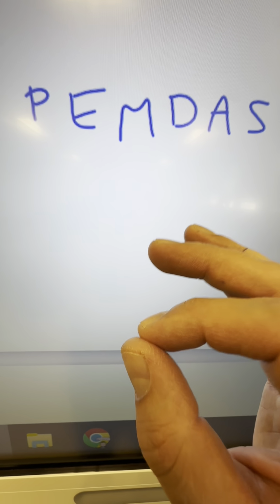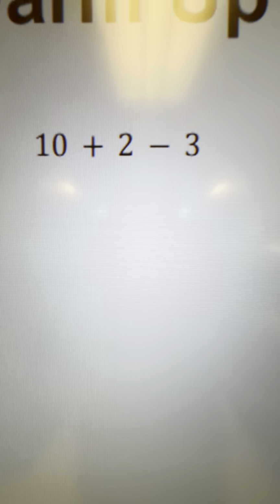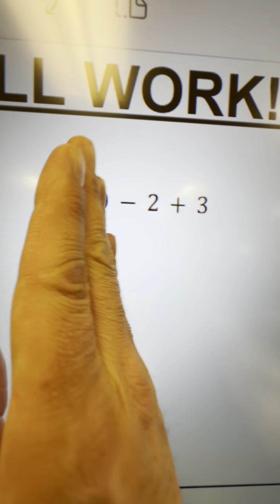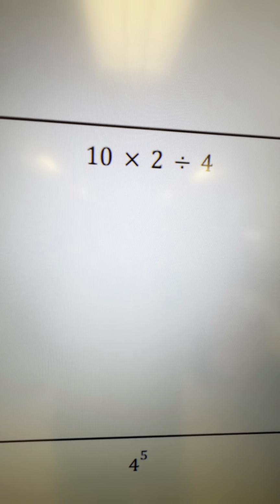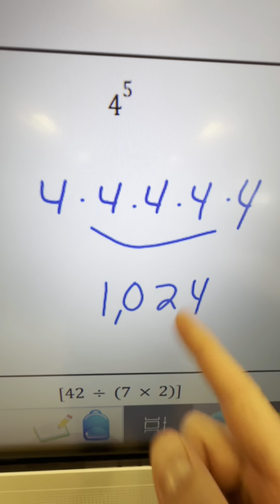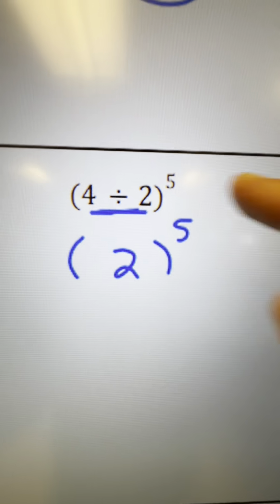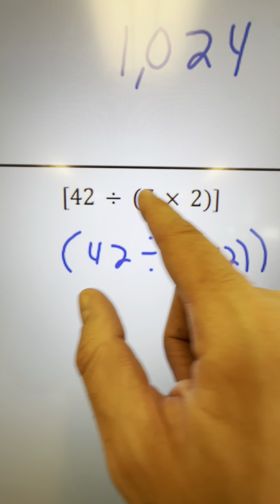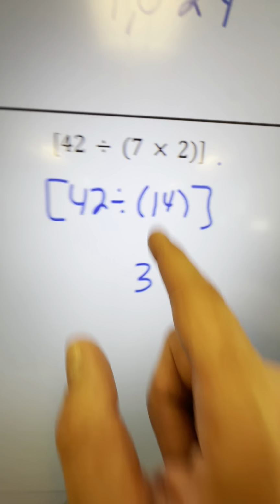Most Common Mistakes with PEMDAS